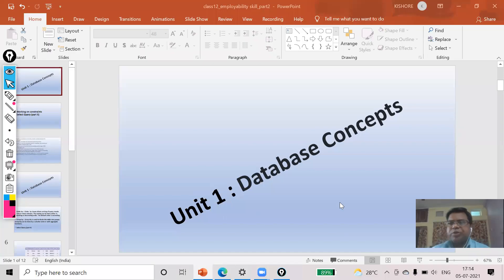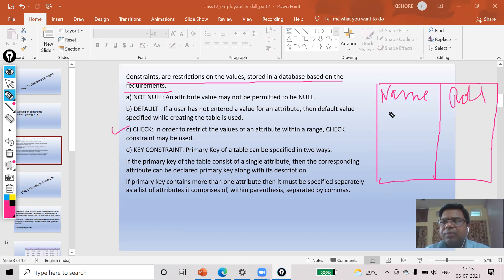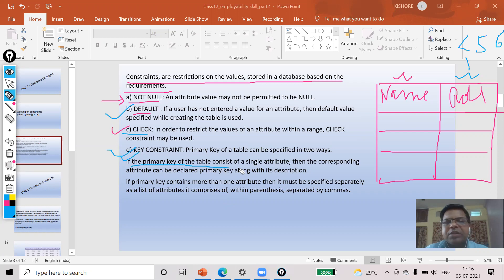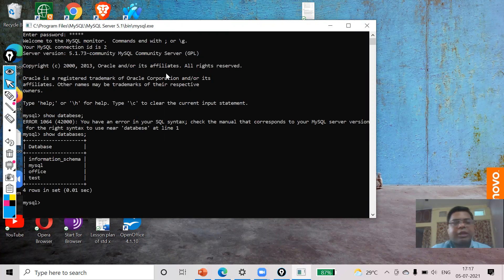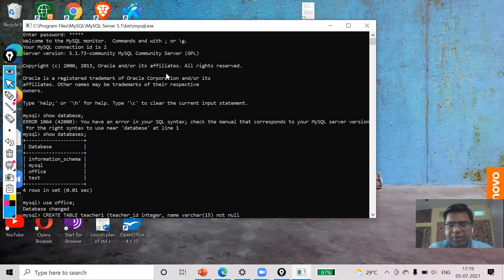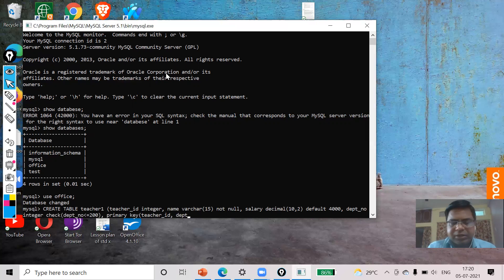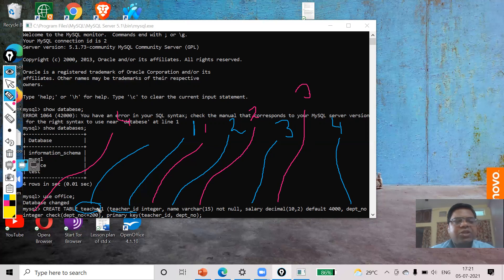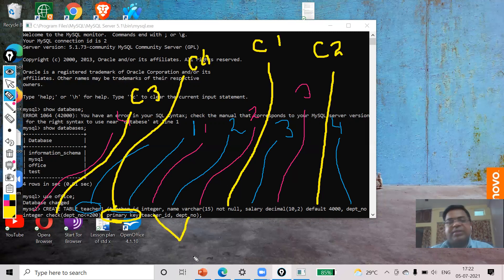Database Concepts of SQL of std 12(Part 9) | Kishore Sir It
Hello students
I heartily welcome all of you in the kishore sir it channel. This channel contains information related to information technology.
Thanking you
kishore sir it
kishore sir
Structured Query Language
Database Concepts